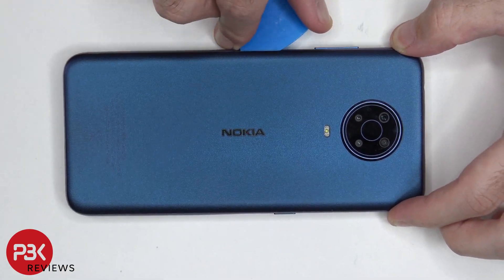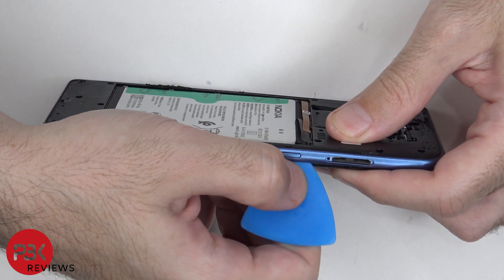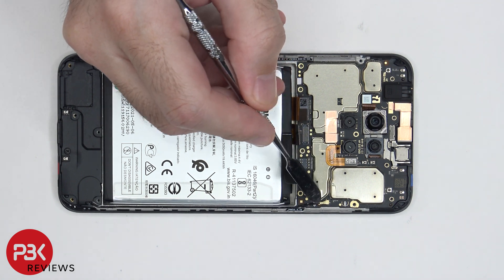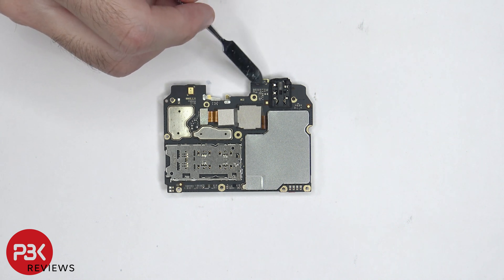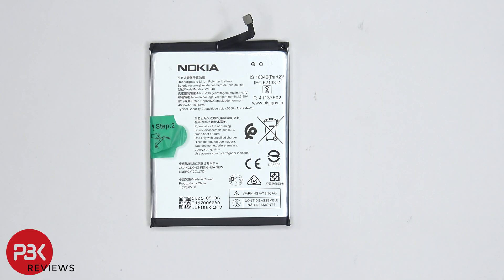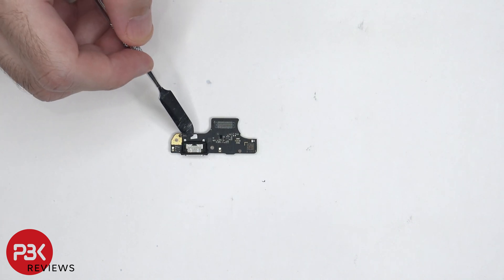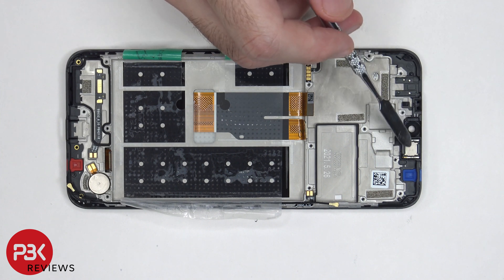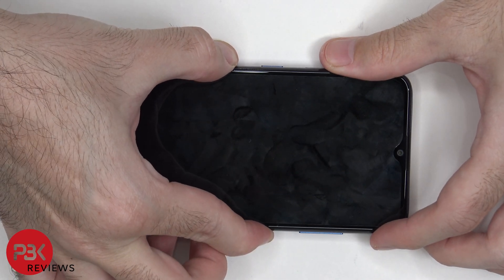Nokia G20 Disassembly Teardown Repair Video Review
300LSE Adhesive